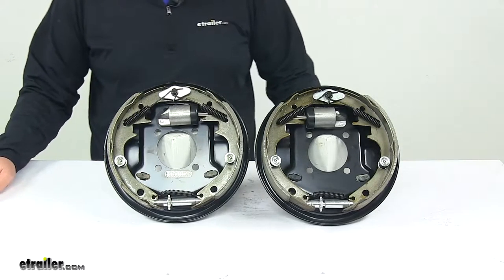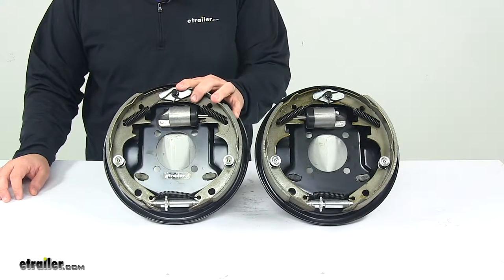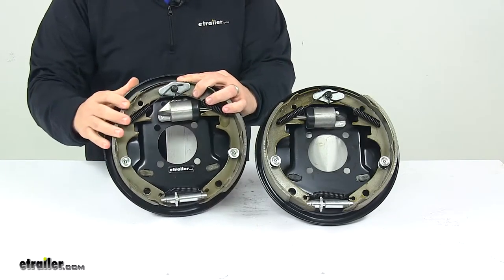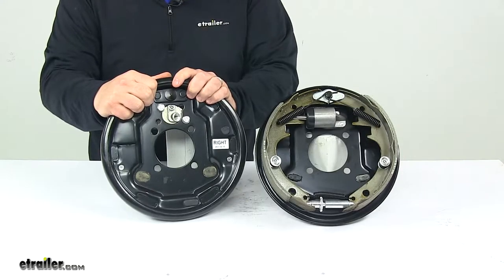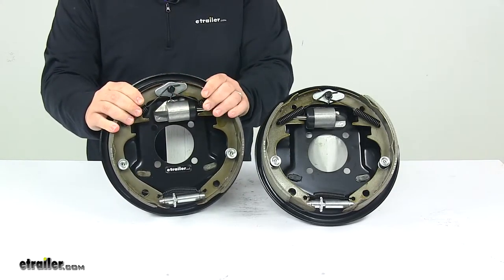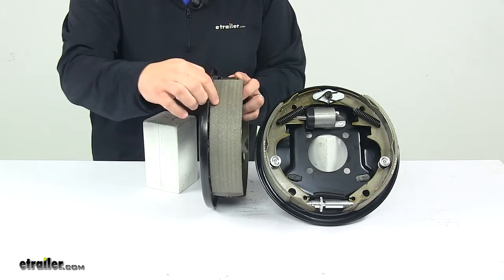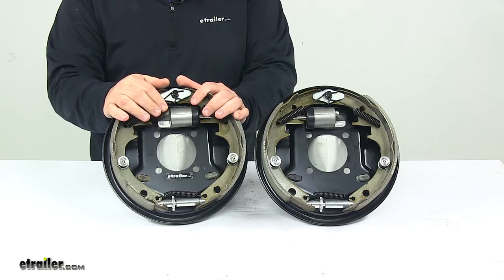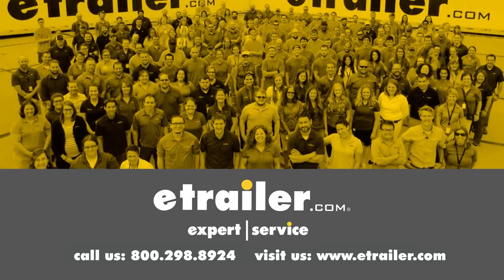etrailer | Review of the Dexter Hydraulic Brake Kit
Speaker 1:          Today we're taking a look at the Titan hydraulic brake kit. These are 10 inch, uni servo brake assemblies. The uni servo design is a single plunger design that helps to deliver around 20 percent braking in reverse. The hydraulic drum brake assemblies are designed for use with a surge type trailer brake actuator. They do feature the black paint finish on the back plate. And they are labeled right and left hand side for easier installation, you know exactly what side of the trailer they're supposed to go on.Each assembly can be manually adjusted as needed using the adjuster knob at the bottom.

The pads on the unit are fully bonded, not riveted to the shoes, for longer life and more breaking torque. And then the adjuster plugs are included. These are the rubber plugs that cover the access holes to help keep dirt and grime out of the assemblies and off the shoes.With this part number, you do get the both the left hand, or driver's side, brake assembly, and the right hand, or passenger's side, brake assembly. Mounting bolts and hardware are sold separately. When it comes to the measurements, we're looking at a 10 inch diameter.

So to get that measurement, what we do is we basically measure outside edge of one pad to the outside edge of the other pad. So if we put a ruler on there and measure straight across, that's where we get the 10 inch measurement. And then they measure two and one quarter inch wide, and that's the width of the pad right here on the shoe.This assembly's designed to work with wheel sizes 13 inch, 14 inch, or 15 inch. The mounting flange bolt pattern, that's a four bolt design. Th center hole has a diameter of three inches, and these are designed for axles that have a rating up to 3,750 pounds.That's gonna do it for today's look at the Titan hydraulic brake kit..